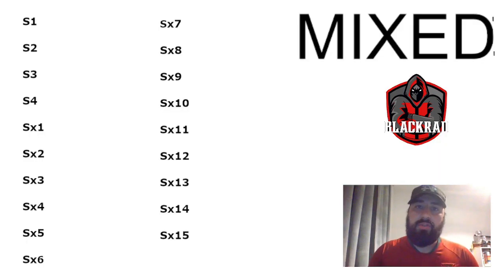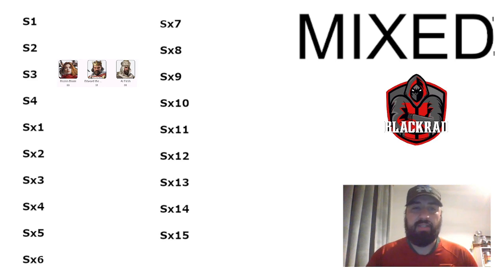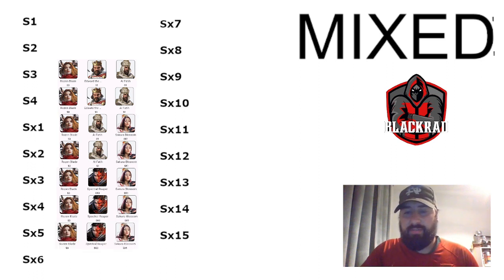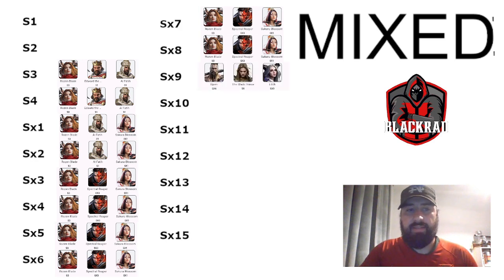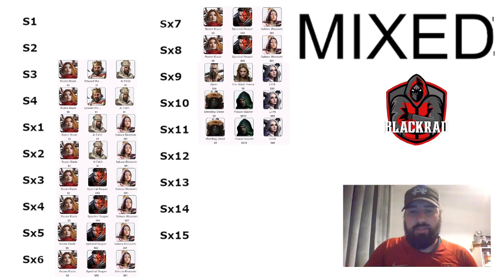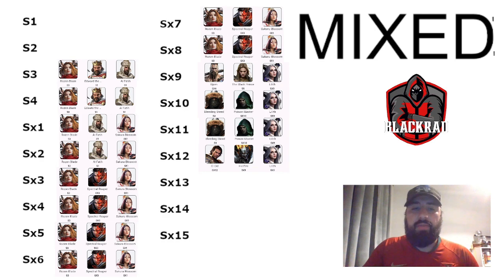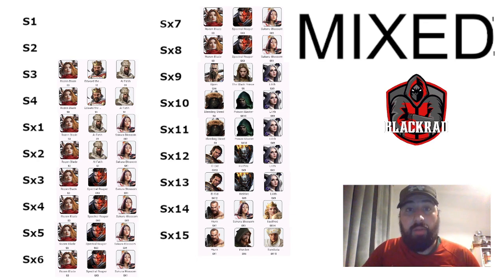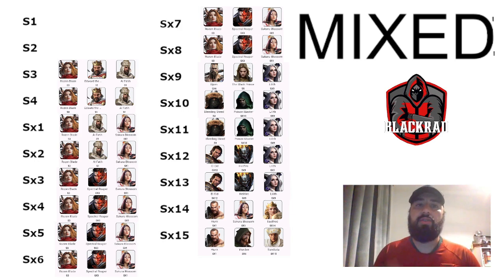Best Mixed legion for each seasons S1 to Sx15 (free heroes) - Rise Of Castles Ice and Fire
Lets end this serie of 4 videos with the best mixed legions for all the seasons with the free heroes.

0:00 Intro
2:20 Board
17:07 Conclusion